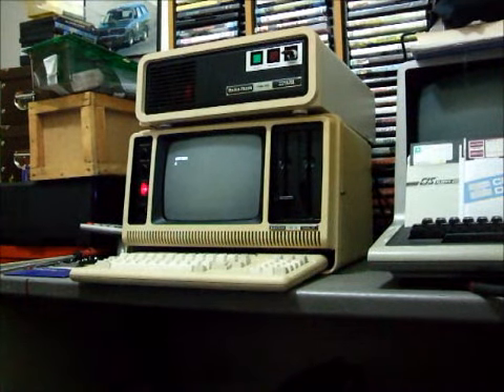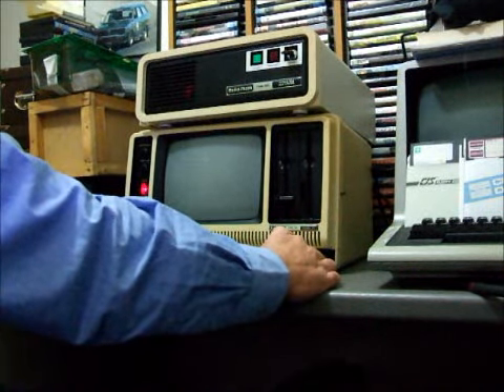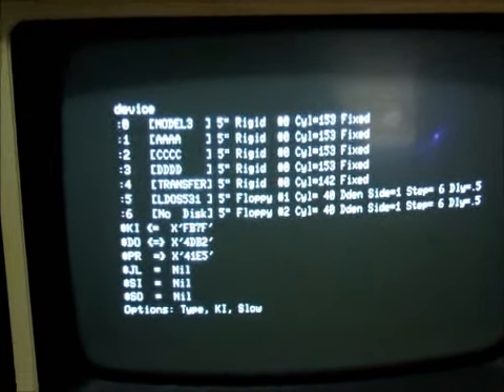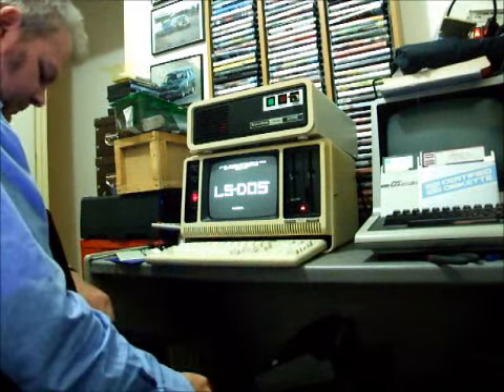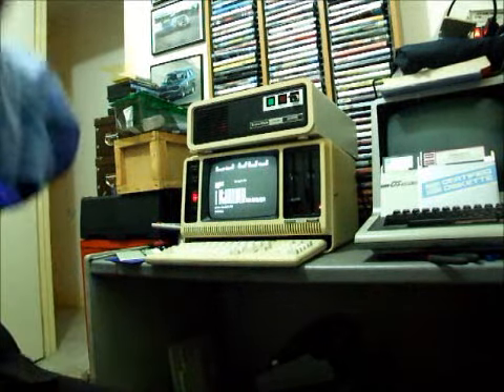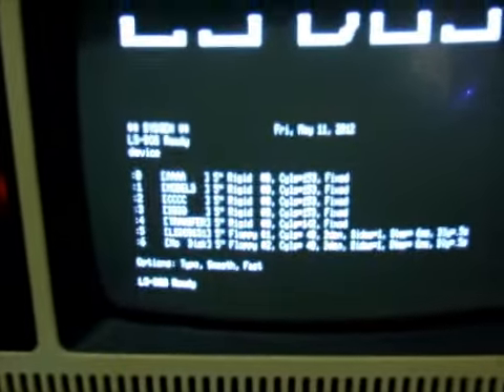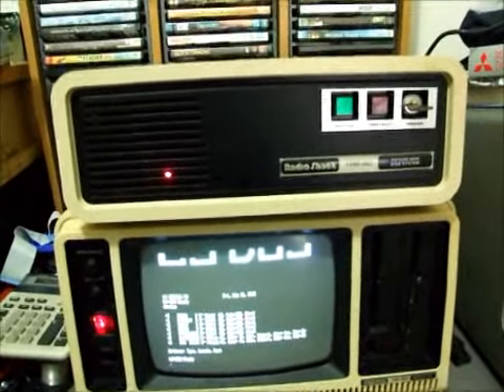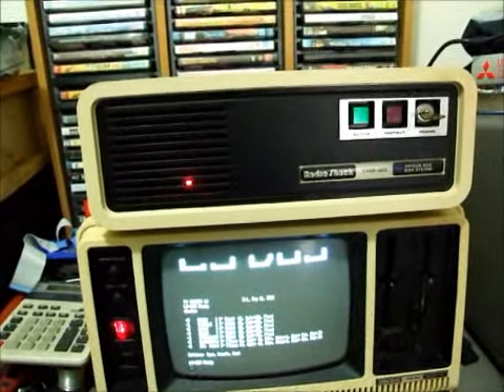TRS-80 Model III 4 hard drive boots dual operating systems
TRS-80 Model III 4